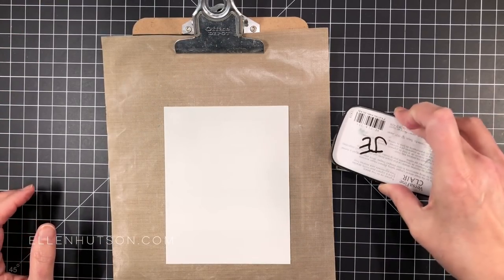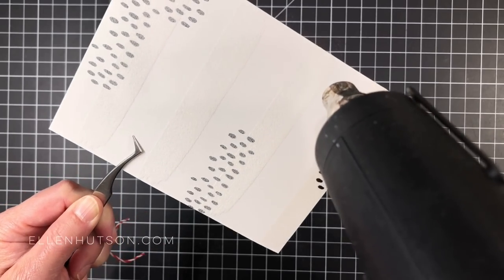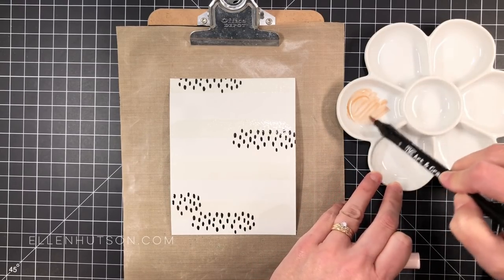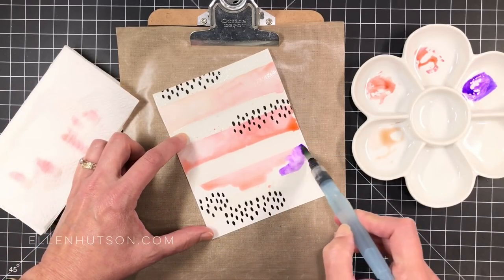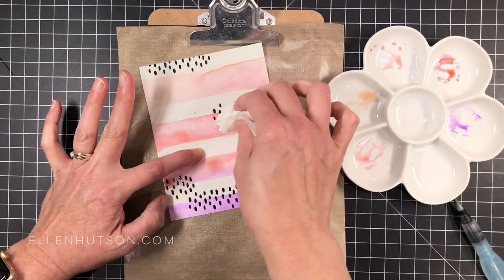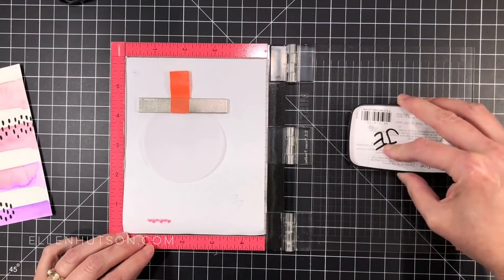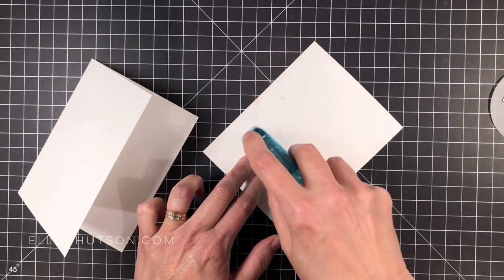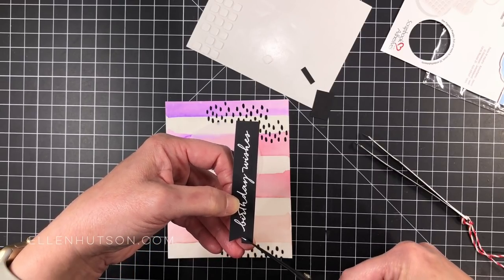Emboss Resist With a Twist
Learn a twist on creating an embossed resist background!

Supplies List:
Essentials by Ellen Clear Stamps, Abstract Paint Strokes by Julie Ebersole
Essentials By Ellen Clear Stamps, Totally Random Sayings Vol. 2 by Julie Ebersole
Essentials by Ellen 40 lb. Vellum, 25 pk